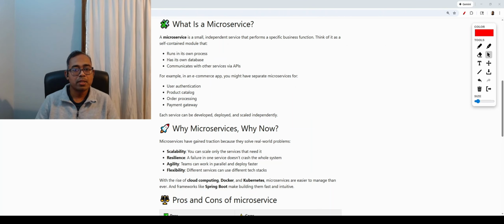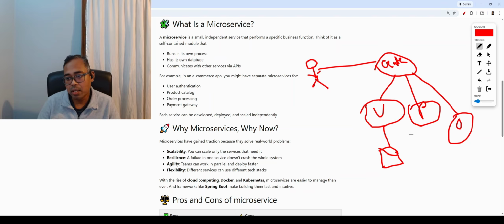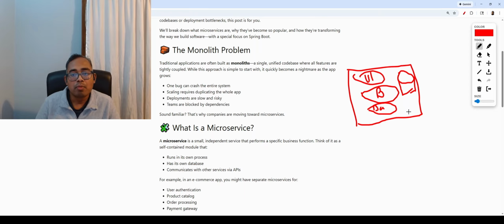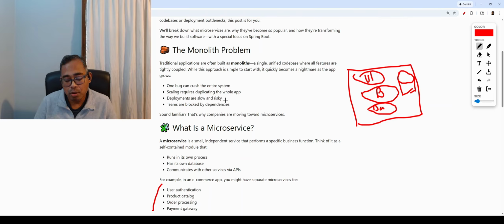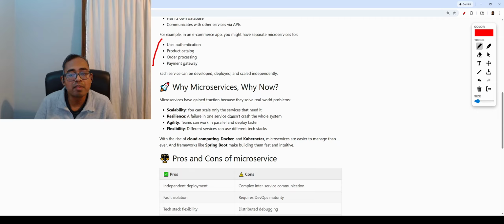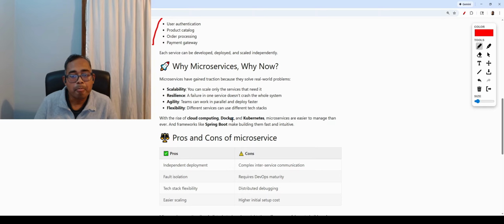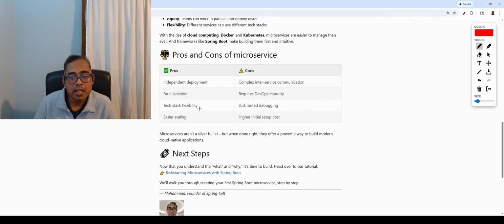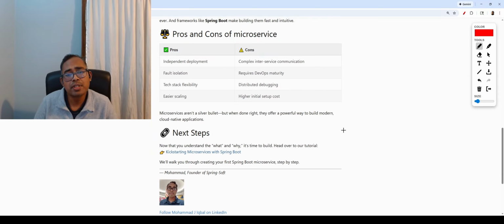Microservices vs Monolith: Pros, Cons & Real‑World Trade‑offs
Choosing between Microservices and Monolithic architecture can shape the future of your application.
In this video, I break down what Microservices and Monoliths really are, how they work, and the key differences that matter when building scalable software systems.

You’ll learn:

What a Monolithic architecture is and when it works best

How Microservices operate and why companies adopt them

Pros and cons of each architecture style

Real‑world trade‑offs you must consider before choosing

Which architecture fits different types of projects

Whether you're a beginner exploring system design or a developer planning your next project, this video gives you a clear, practical comparison to help you make the right decision.

What was discussed in this video:
This video provides a comprehensive comparison of Microservices and Monolithic architectures, detailing their characteristics, operational mechanisms, and crucial trade-offs for scalable software systems (0:00-0:10).

Here's a breakdown of the key concepts:

Microservices Architecture

Definition: Microservices are small, independent services, each performing a specific business function (0:12-0:24). Examples include user authentication, product catalog, order processing, and payment gateways (0:31-0:37).
How they work: Each microservice has its own database and communicates with others via API or REST calls (0:46-1:00). Clients interact through a gateway service that routes requests to the appropriate microservice (1:11-2:02).
Pros:
Independent Deployment: Services can be deployed individually without affecting the entire system (1:55-1:57).
Fault Isolation: A failure in one service does not crash the whole system (7:28-8:50, 12:02-12:05).
Tech Stack Flexibility: Different services can use different programming languages and technologies (9:12-9:46, 12:11-12:18).
Easier Scaling: Specific services can be scaled independently based on demand (7:32-8:21, 12:22-12:36).
Agility: Teams can work in parallel, leading to faster deployments (9:08-9:11, 10:48-11:40).
Cons:
Complex Inter-service Communication: Involves network latency and requires careful management of API calls (12:40-12:54).
Requires DevOps Maturity: Needs a dedicated DevOps team to manage build pipelines and distributed systems (12:56-13:17).
Distributed Debugging: Debugging spans multiple instances and machines, requiring specialized tools (13:19-13:46).
Higher Initial Setup Cost: Involves setting up multiple databases and instances for each service (13:48-14:06).
Monolithic Architecture

Definition: In a monolithic architecture, all business functions reside within one large, single process (2:41-2:55). It typically consists of a UI, business logic, and data access layer, all sharing a single database (2:57-3:15).
How they work: Components within a monolith make direct inter-service calls as they are part of the same process (3:47-4:05).
Drawbacks:
Single Point of Failure: A bug in one part can crash the entire system (4:14-4:38).
Scaling Challenges: Requires duplicating the entire application for scaling, often relying on vertical scaling (increasing CPU/RAM) or horizontal scaling with load balancers (4:40-5:43).
Slow and Risky Deployments: The large size of the application makes builds and deployments time-consuming and prone to dependencies between teams (5:54-6:45).
Limited Tech Stack Flexibility: Typically uses a single technology stack for the entire application.
When to Choose Which Architecture:

Monolithic: Suitable for projects with slow anticipated user growth and lower initial load (14:12-14:43). It's possible to start with a monolith and refactor into microservices as the system grows (14:40-14:43).
Microservices: Recommended for systems expecting high initial load, many users, and frequent transactions (14:45-14:58). Tools like Docker and Kubernetes have made microservices more popular due to their scalability advantages (9:58-10:41).